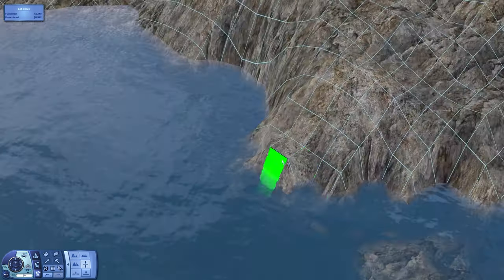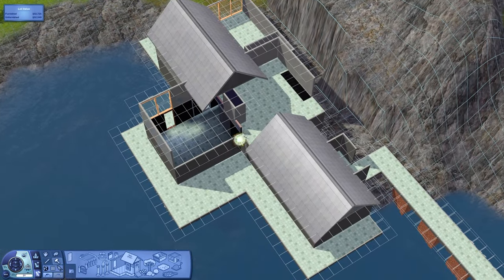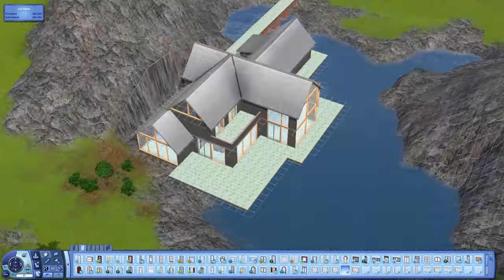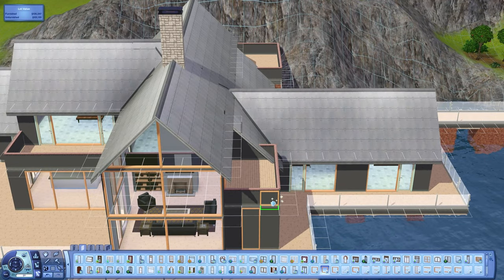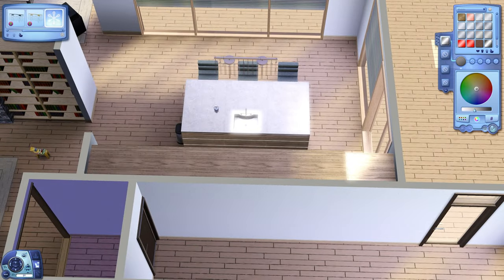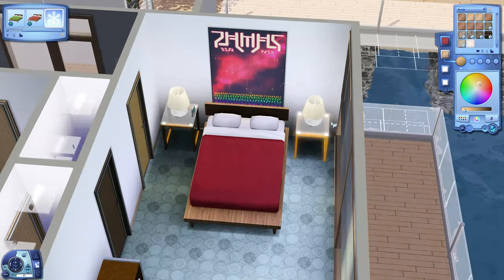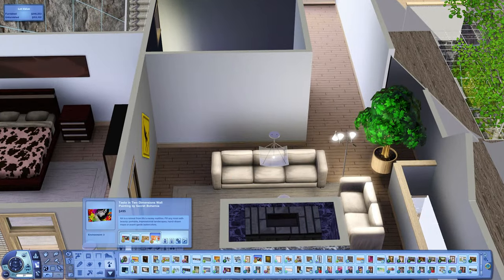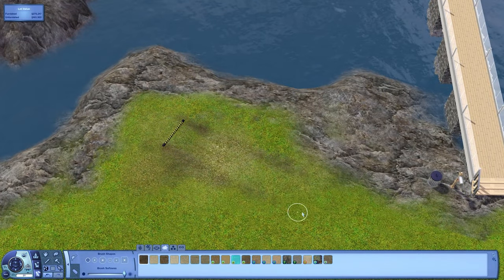Modern Lakefront Lodge • The Sims 3 House Design [Speed Build]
This modern lakefront house has four bedrooms and three bathrooms.